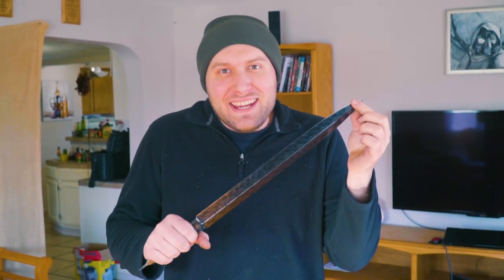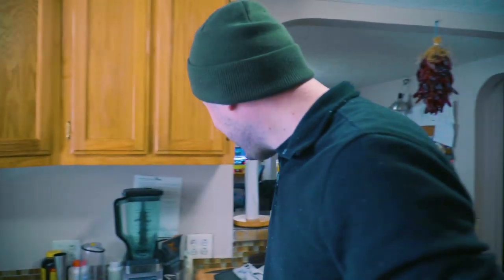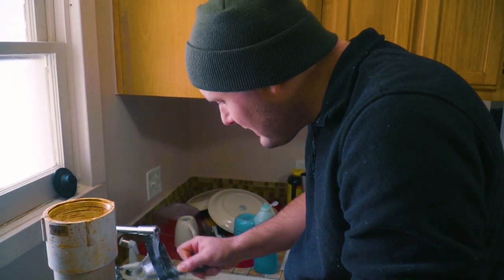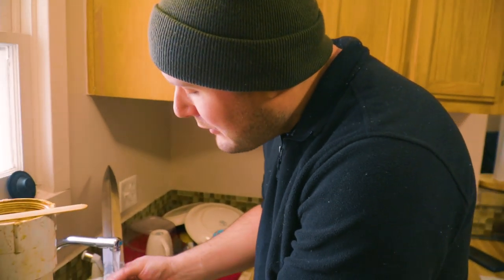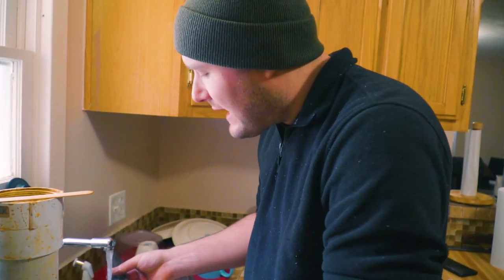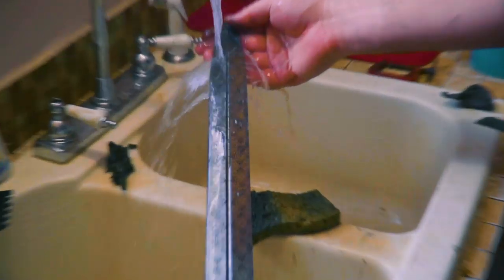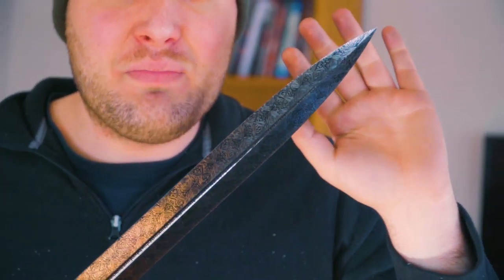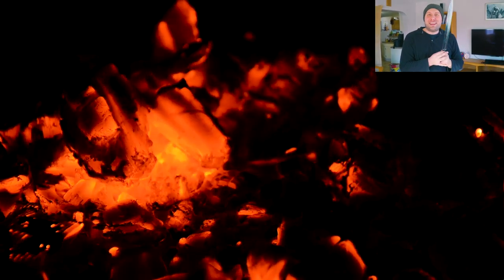After Hard Work, I Found What I Was Looking For...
I found a great way to do coffee darkening!  It looks amazing!

Check out Royer CUTLERY if you want to buy a chef knife